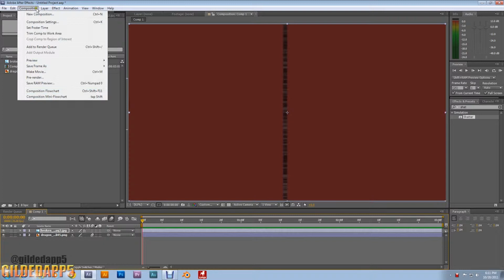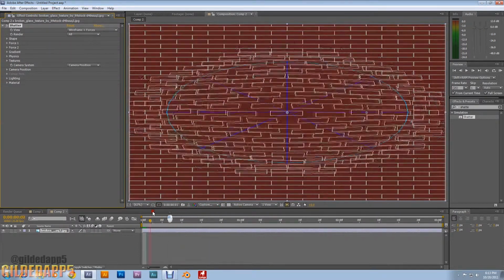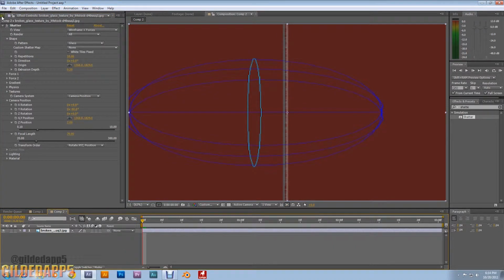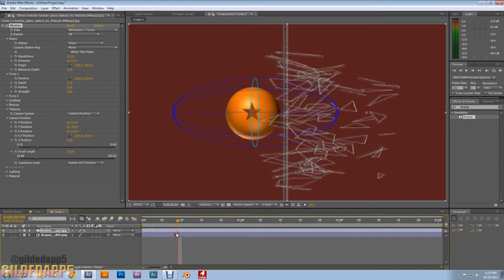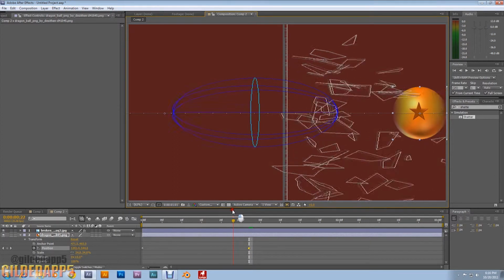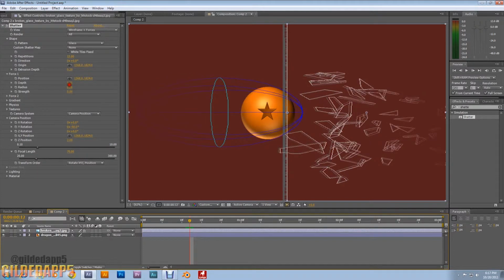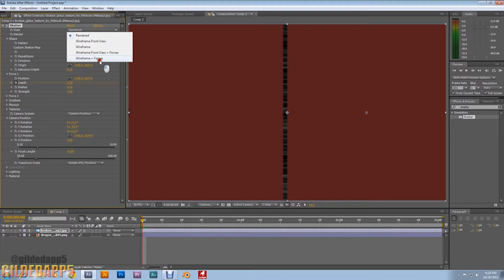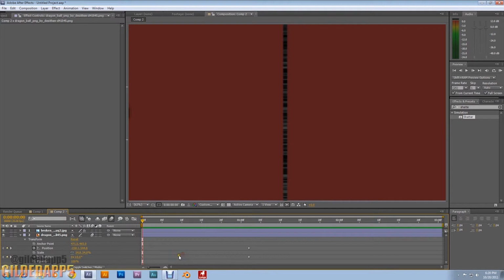Shatter Effect After Effects Tutorial